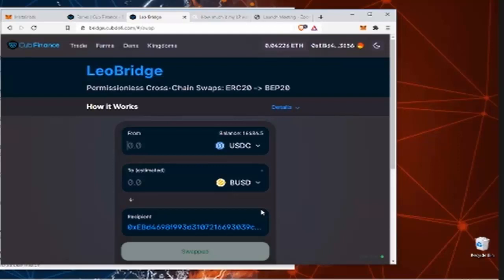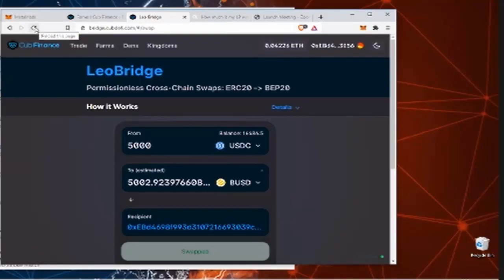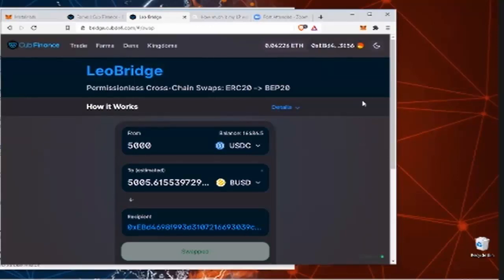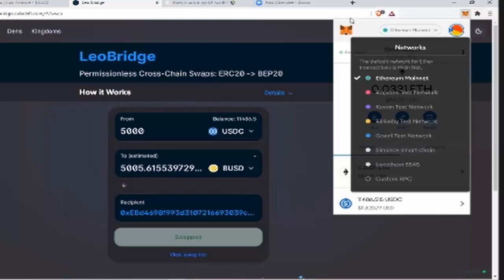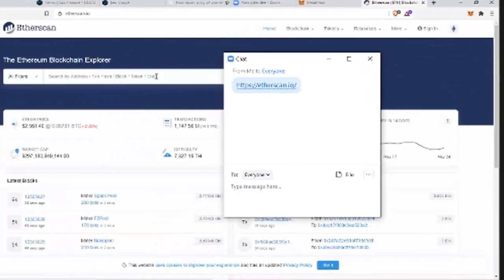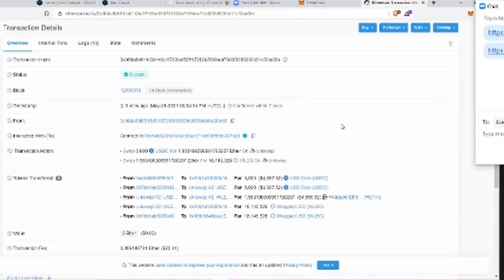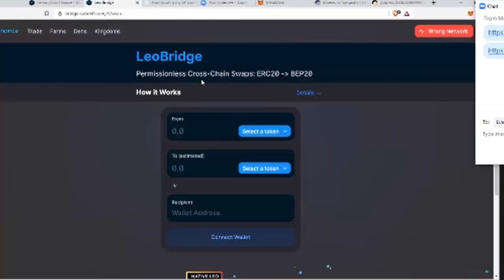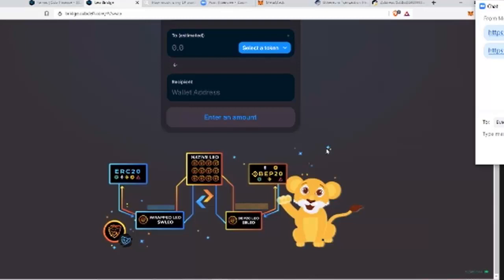Using LeoBridge to Swap ERC20 to BEP20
Using Cub Finance's LeoBridge to Swap ERC20 tokens to BEP20 tokens